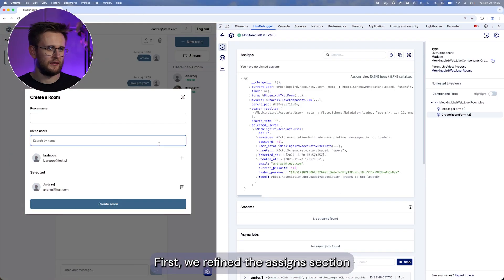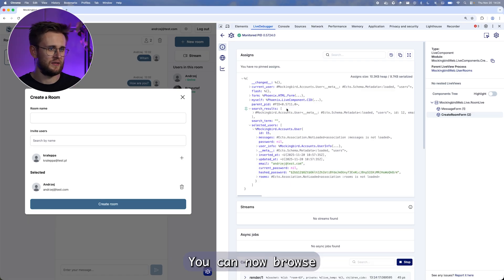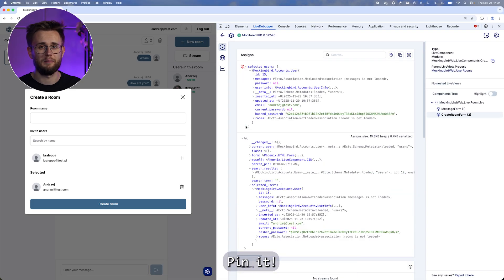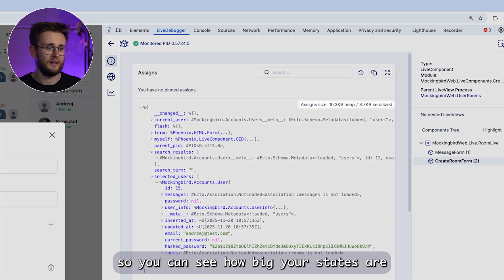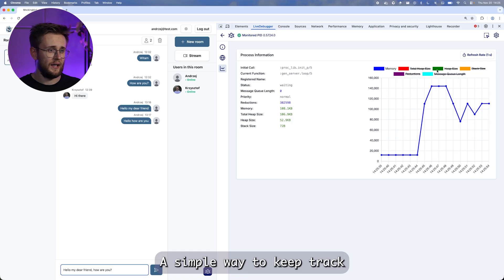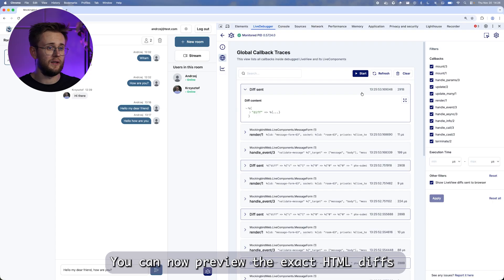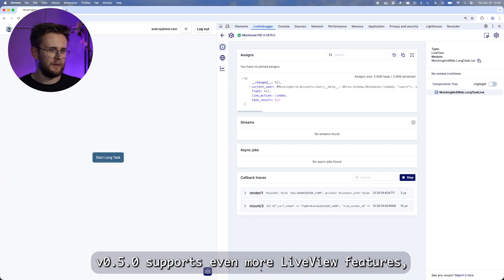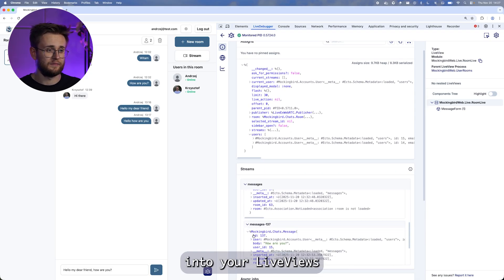LiveDebugger 0.5.0: Dead LiveViews, Improved Assigns Inspections, Async Loading and Stream Debugging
We just shipped LiveDebugger v0.5.0 – our biggest release yet. Here’s a sum up of what’s new:

🚀 Improved asssigns inspections and tracking
The Assigns inspector is now faster, smoother, and lets you browse the full history of each assign, see exactly how values changed over time, pin important assigns to keep them always visible & inspect state size measurements to catch heavy structures early.

📊 LiveView Resource Usage Page
We added an entirely new page that shows resource consumption of your LiveView processes.
This is a simple way to keep track of how your LiveViews behave behind the scenes.

⚡ Async loading & Stream debugging
v0.5.0 brings support for even more LiveView features, like async assigns and stream operations. This gives you deeper insight into LiveView internals than ever before.

❌ Dead LiveViews
LiveDebugger can now show recently crashed LiveViews, making debugging those tricky failure cases a whole lot easier.

And if you’re interested in what’s coming next, check out the LiveDebugger